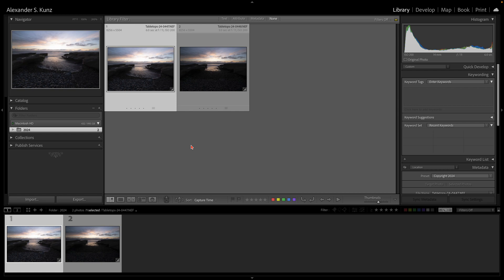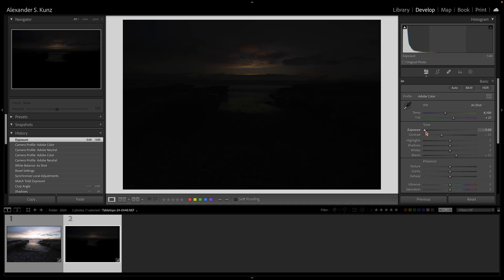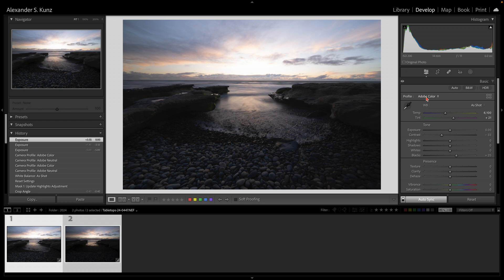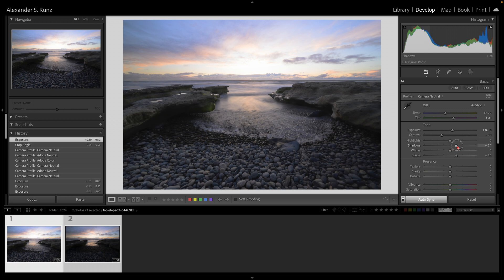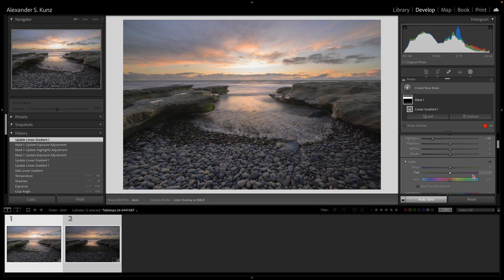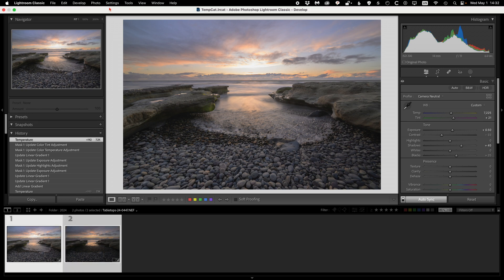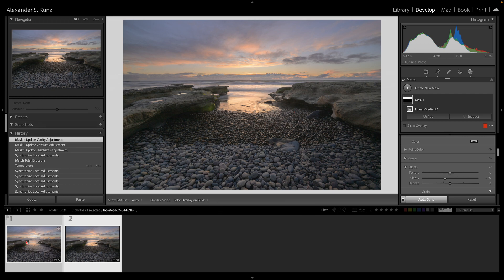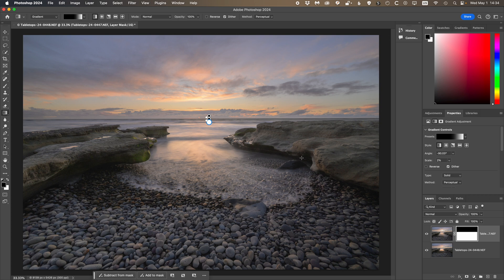Lightroom Short: Match Total Exposures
Lightroom Classic's "Match Total Exposures" feature makes blending different exposures together a lot easier. Learn how in this short video tutorial.